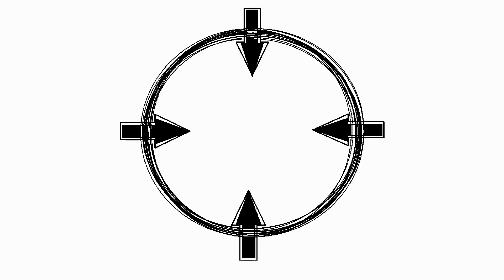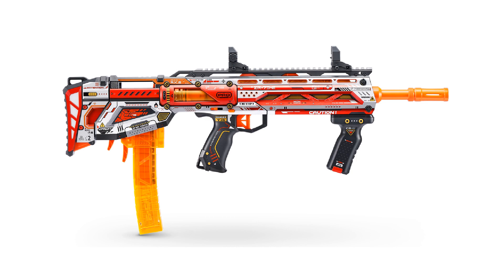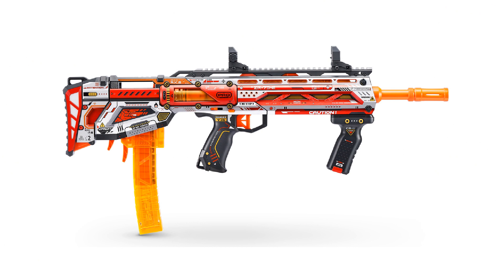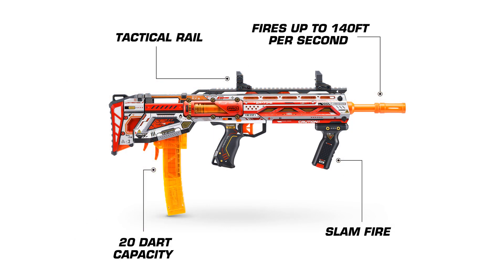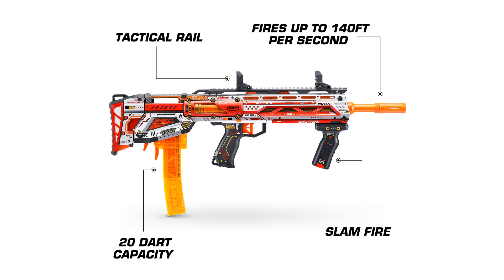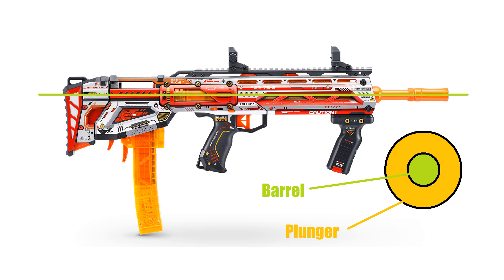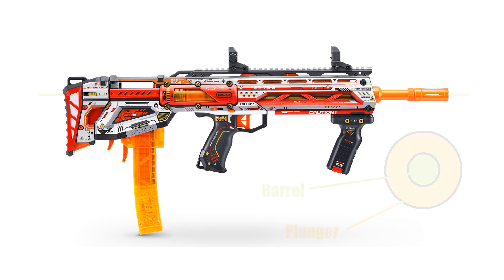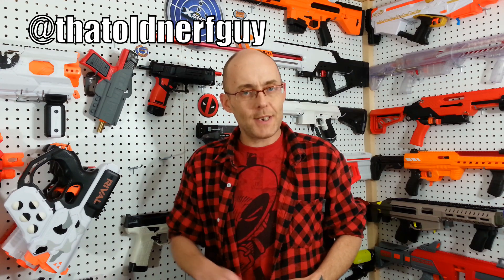X-Shot SKINS Pro Series Longshot Blaster Overview ( 1st X-Shot Half Dart Blaster )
It's now more than Official, X-Shot is joining the Half Dart market!!